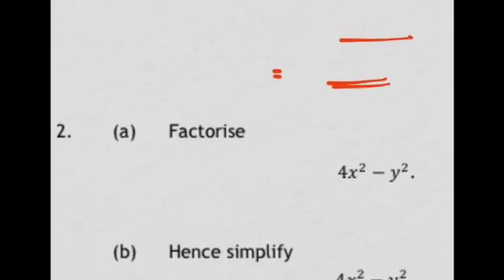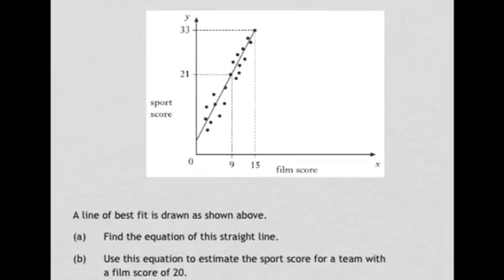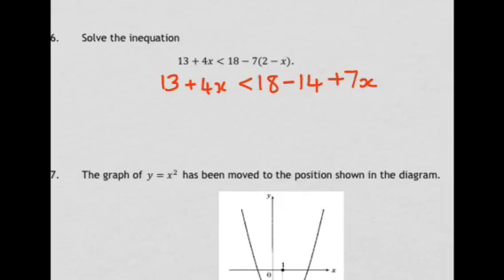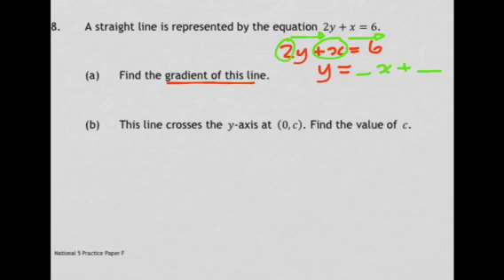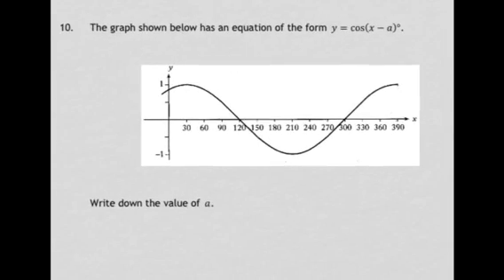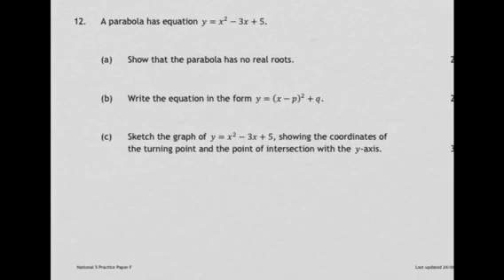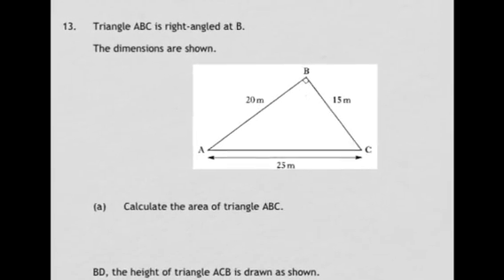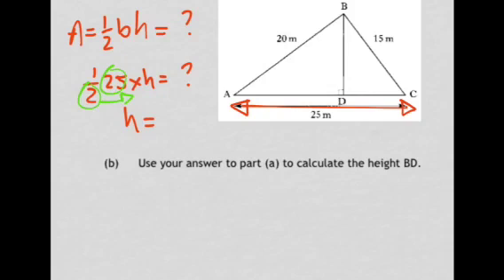National 5 Prelim Practice Paper 1